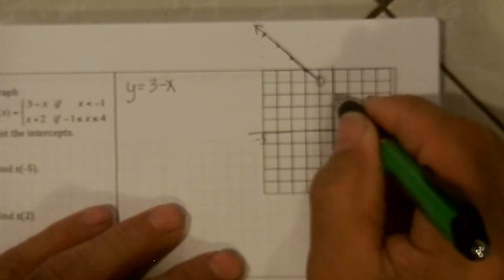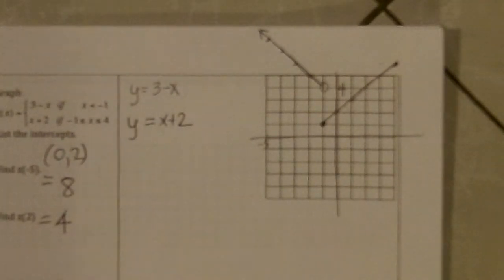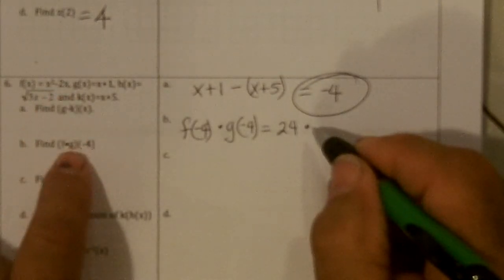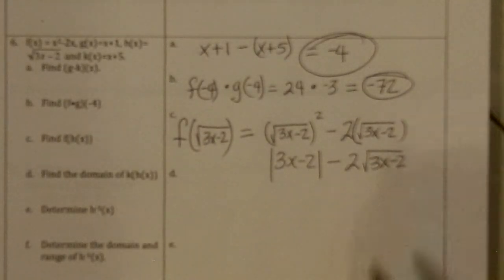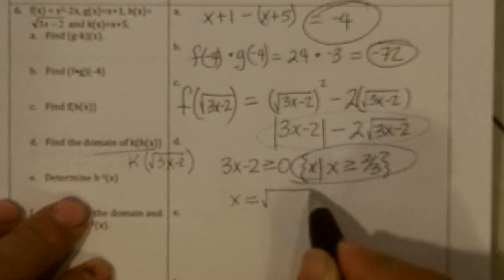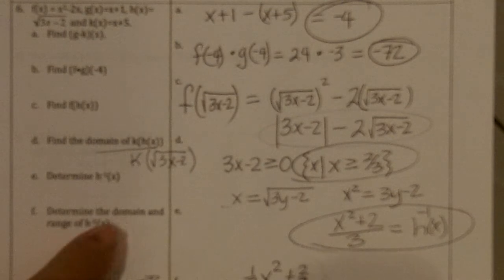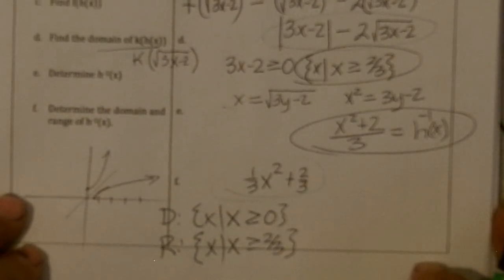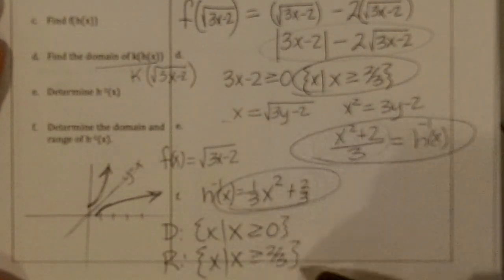153 Sample Final Pg 2